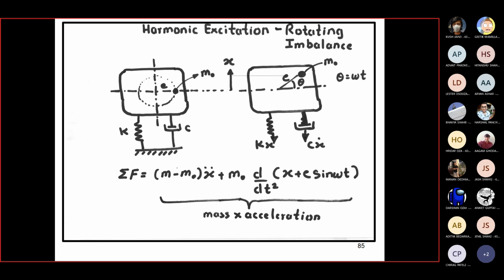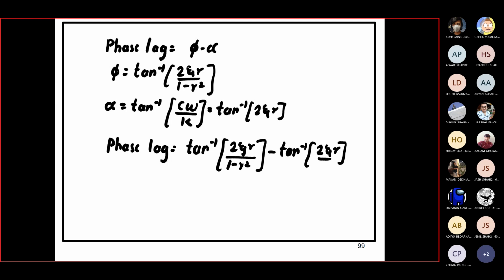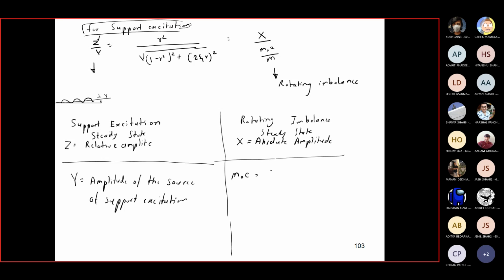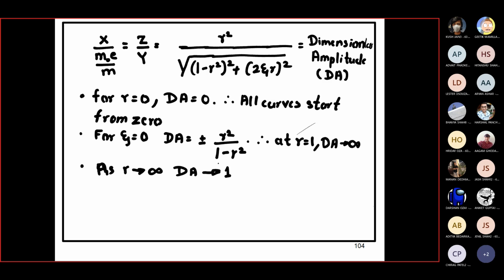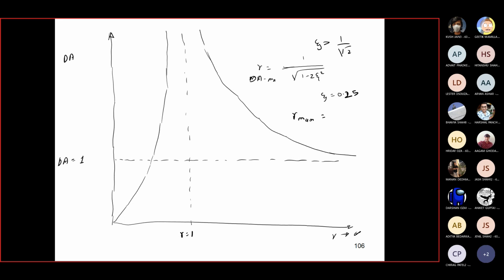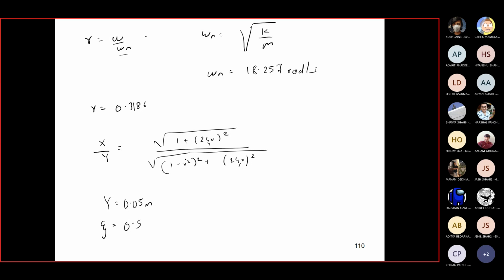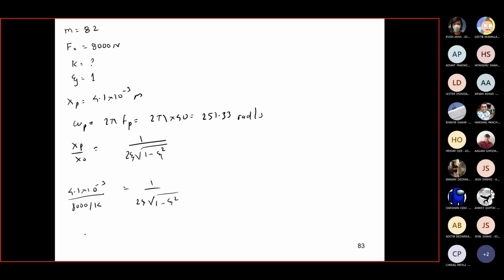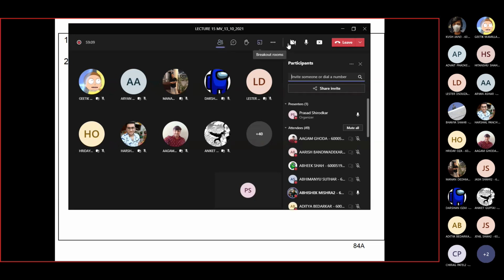LECTURE 12 MV 13 10 2021 20211016 112201 Meeting Recording